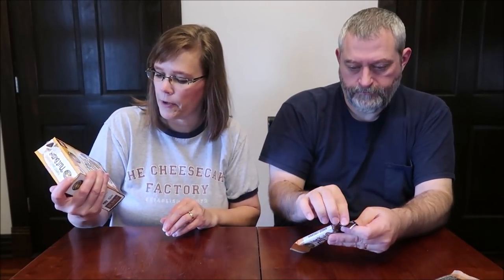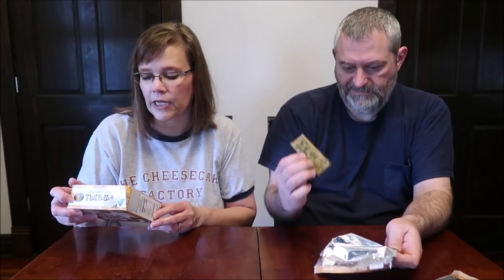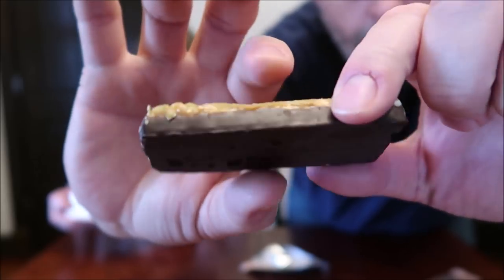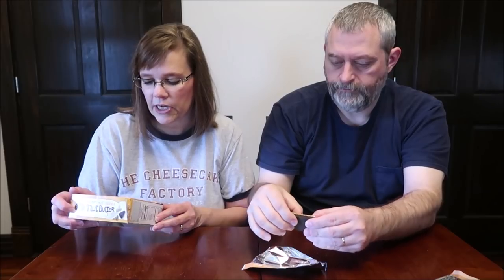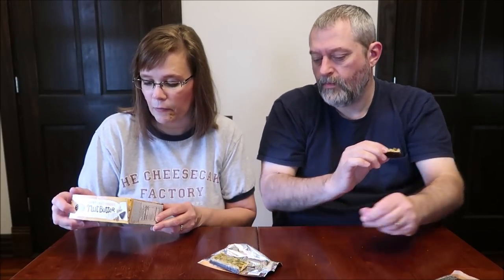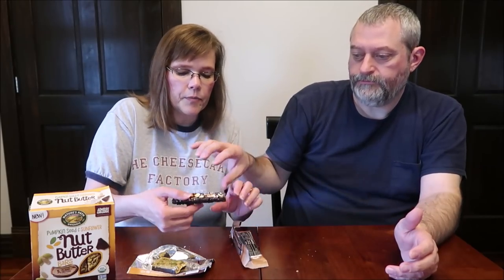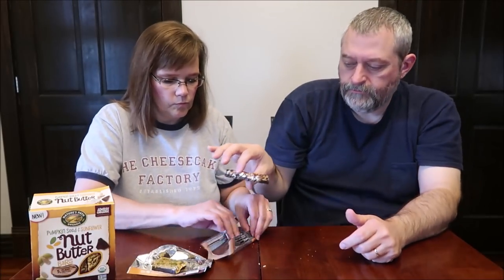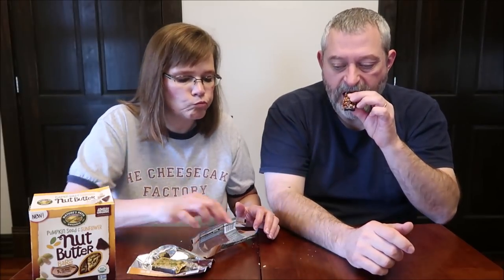Nature’s Path Pumpkin Seed & Sunflower Nut Butter Bars & KIND Salted Caramel & Dark Chocolate Nut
This is a taste test/review of the Nature’s Path Organic Pumpkin Seed & Sunflower Nut Butter Bars and the KIND Nuts & Spices Salted Caramel & Dark Chocolate Nut bar. They were mailed to us from Sarah in California!
* Nature’s Path Organic Pumpkin Seed & Sunflower Nut Butter Bars 1 bar (35g) = 170 calories
* KIND Nuts & Spices Salted Caramel & Dark Chocolate Nut 1 bar (40g) = 200 calories